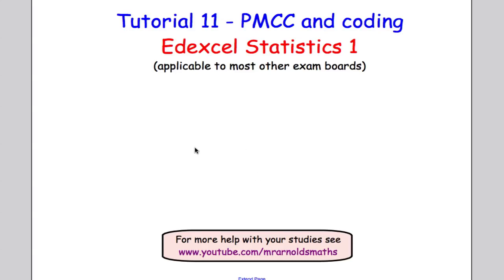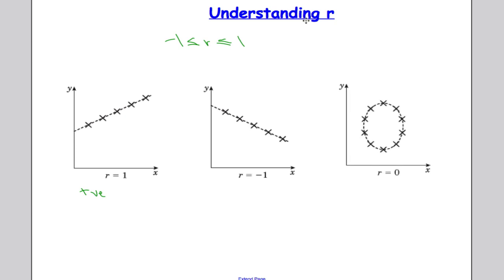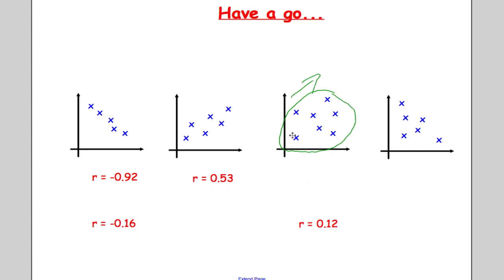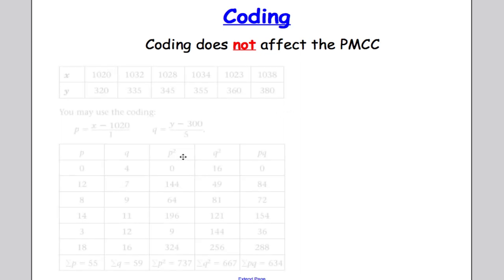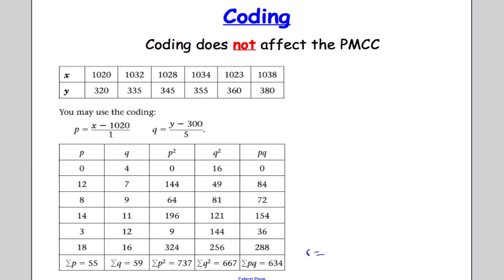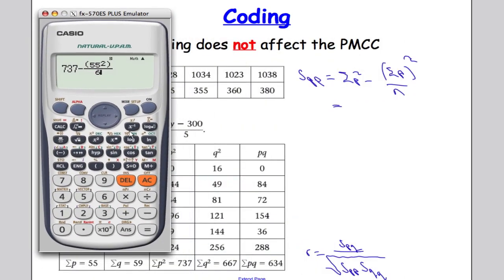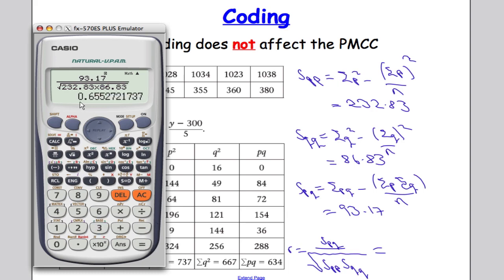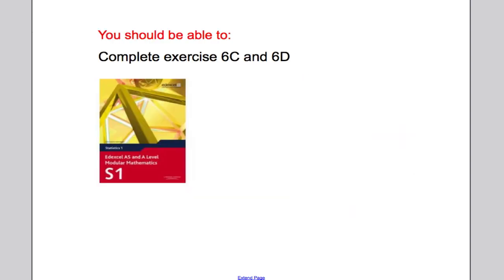Edexcel S1 Tutorial 11 PMCC and Coding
Watch the video, take notes and try the exercises suggested